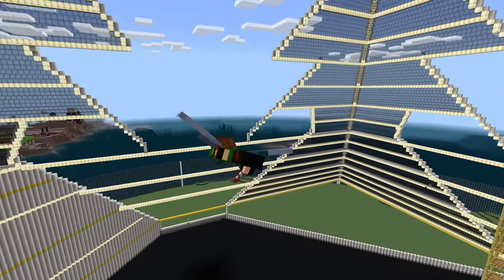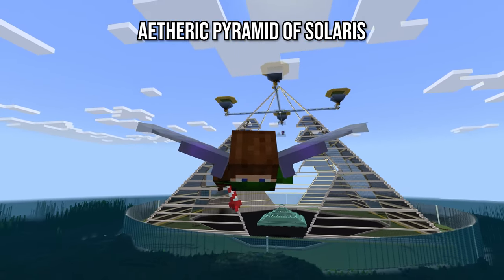Mega Base Progress on Minecraft GuildRock SMP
Making progress on my solarpunk inspired pyramid on the Minecraft GuildRock SMP

What Is GuildRock?

This is a Minecraft Bedrock Edition server for devoted and professional players, content and non-content creators alike, with splendid building skills and/or superb technical skills, who are looking to collaborate with others who possess similar abilities in a competitive, economy-based environment, similar to HermitCraft.